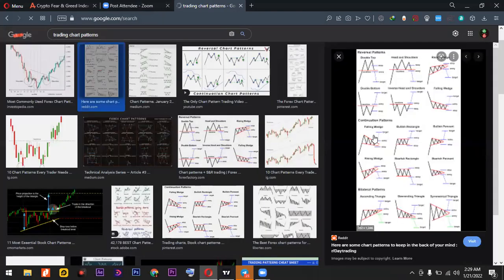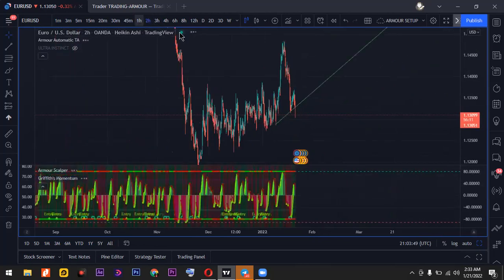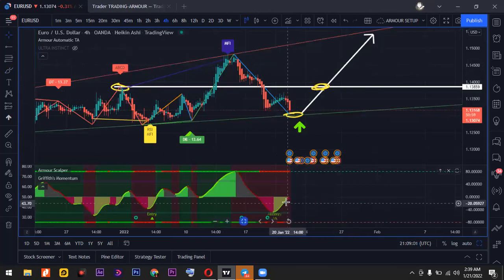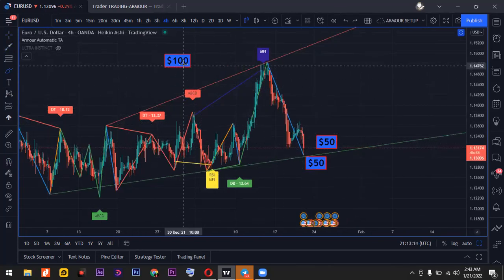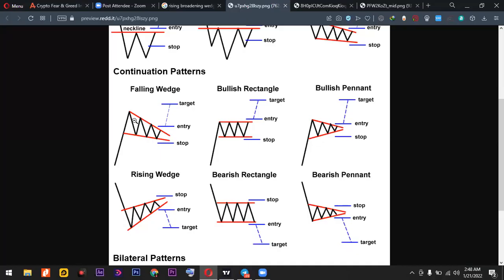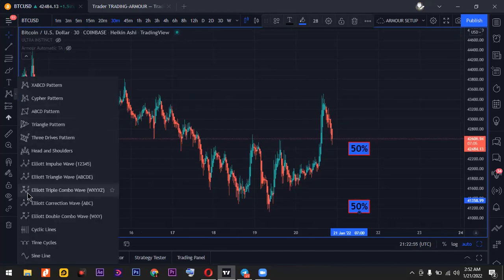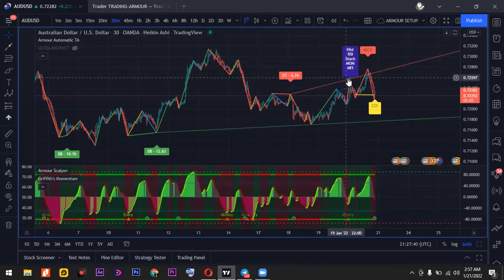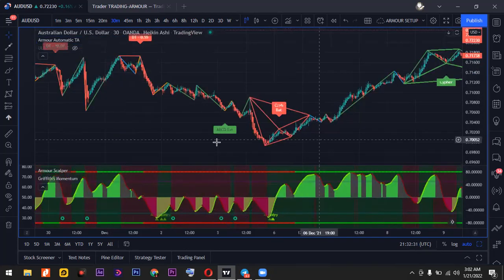Armour Automatic Patterns